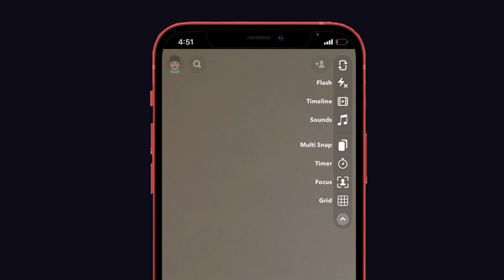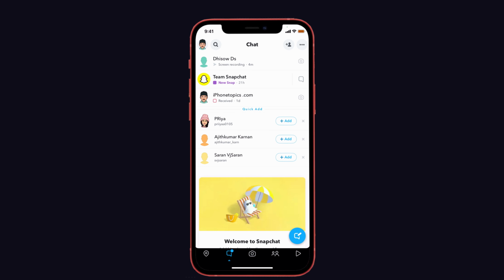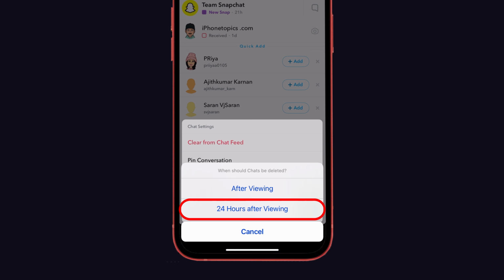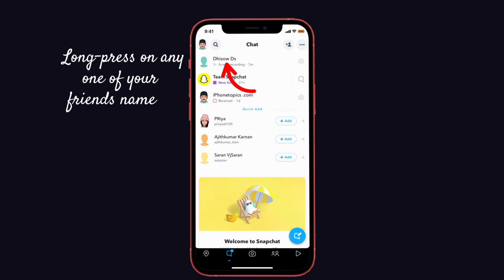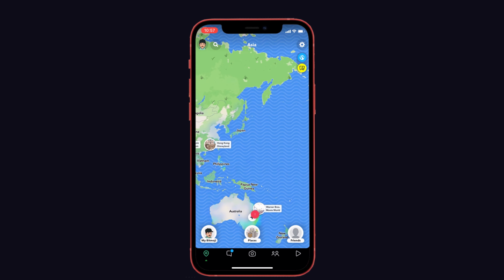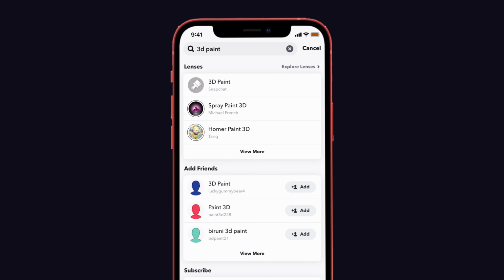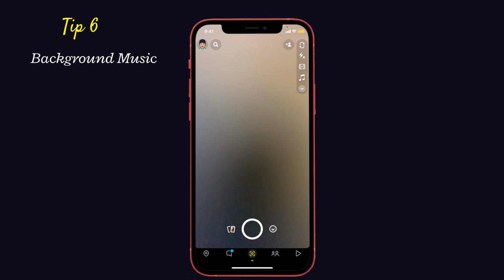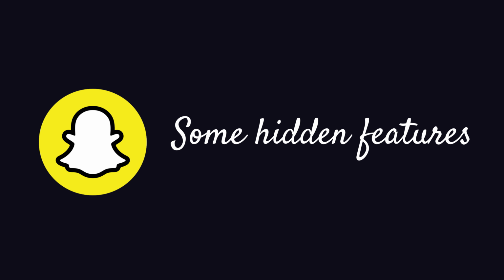Snapchat Tips and Tricks (2023)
Snapchat is one of the famous app in the world. Because its filters are super cool and amazing. Do you know one thing? Recently many features are introduced by Snapchat. That is Live Story, 3D Paint, Background Music and so on. So we are gonna share with you how to use these features on your iPhone. If you know anything about this feature or any other doubts or suggestions let me know through the comments section below. And thank you for your continued support of iPhonetopics.com.
⏳Timestamp:
00:00 Introduction
00:41 Tip 1 Delete a Chat for 24 hours once
01:02 Tip 2 Change your Friend’s Name on Snapchat
01:31 Tip 3 Live Story Feature
01:51 Tip 4 3D Paint
02:07 Tip 5 Save Mobile Data
02:19 Tip 6 Background Music
02:36 Thanks Note